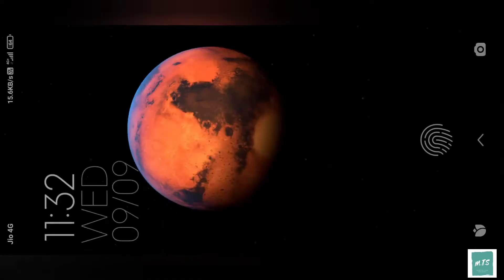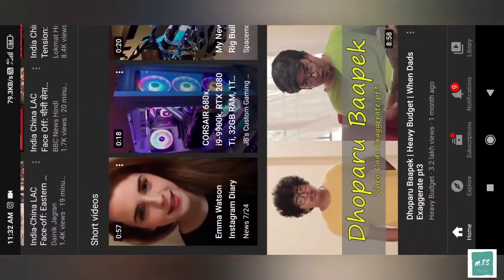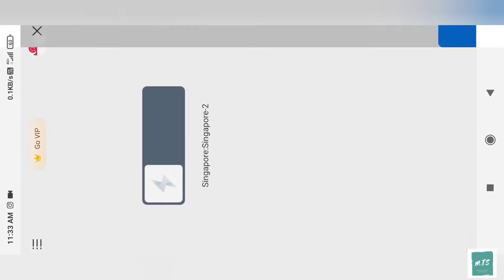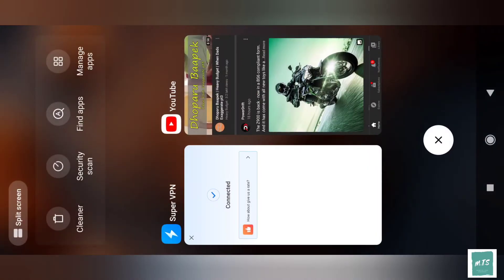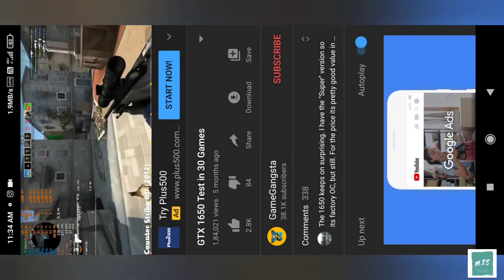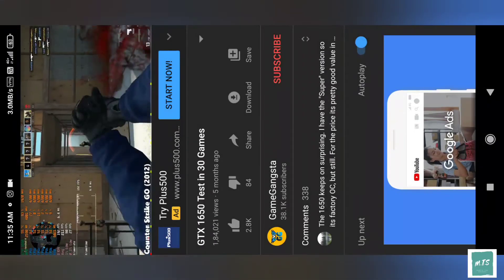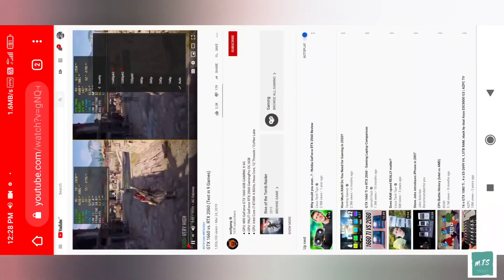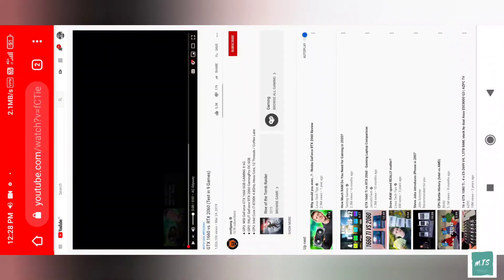TWO METHODS TO PLAY HD & FULL HD VIDEOS ON YOUTUBE, EXPLAINED IN ASSAMESE.